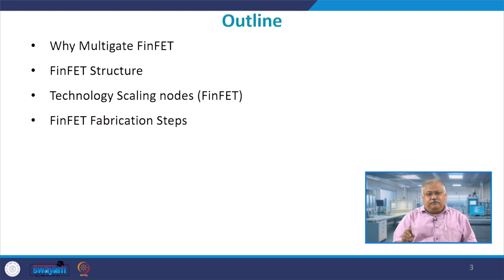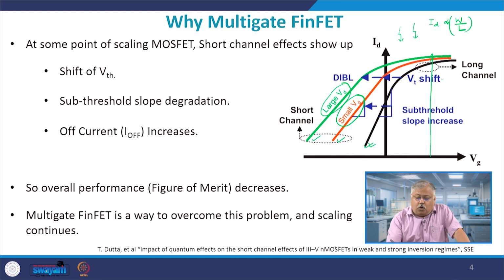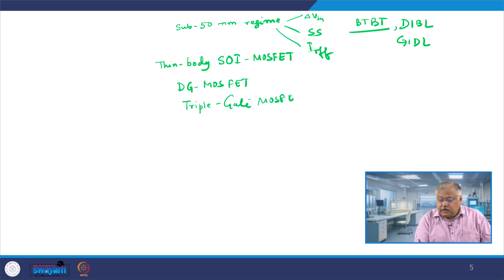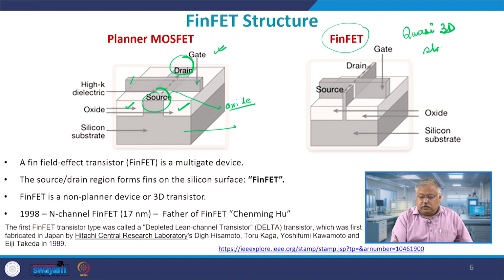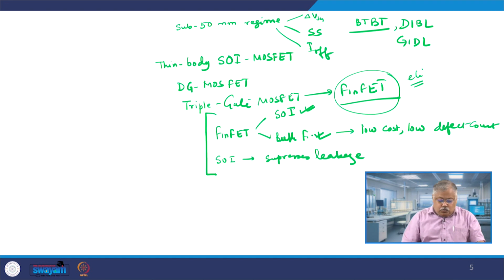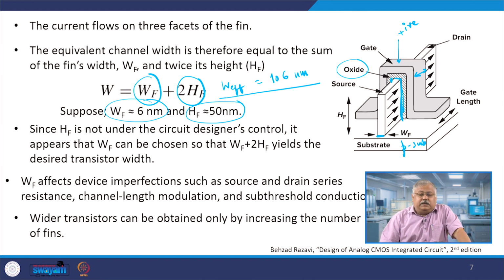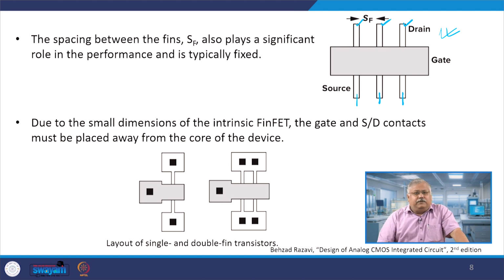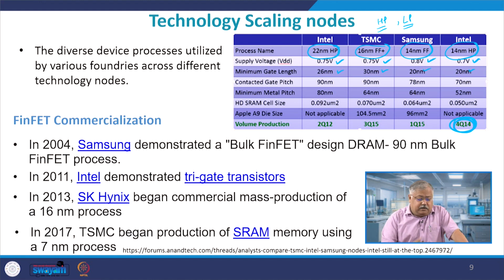Lecture 39 Introduction to FinFETs Structure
This lecture introduces FinFETs, covering the reasons for adopting multigate FinFETs, their unique structure, and the advantages they offer over traditional MOSFETs.